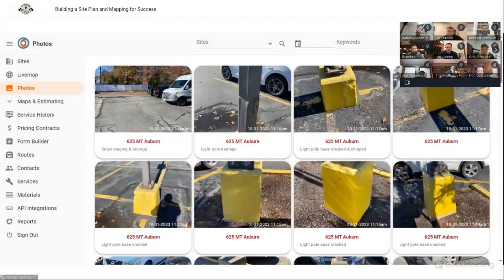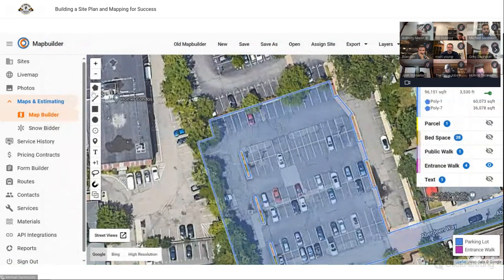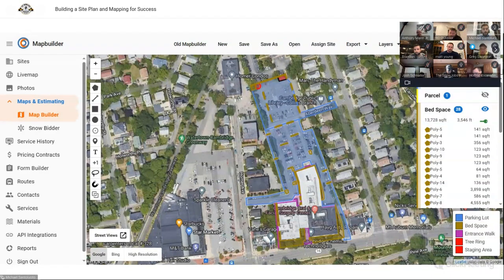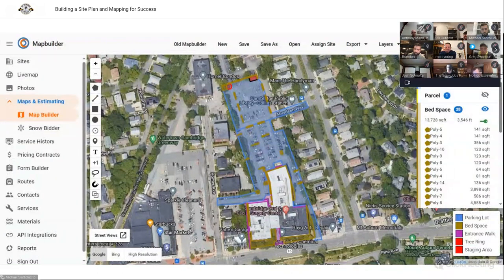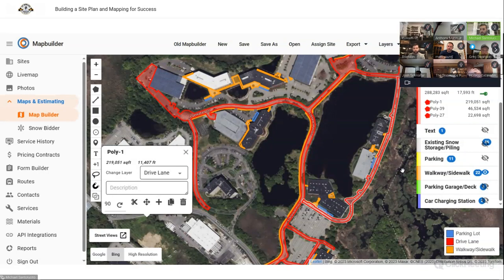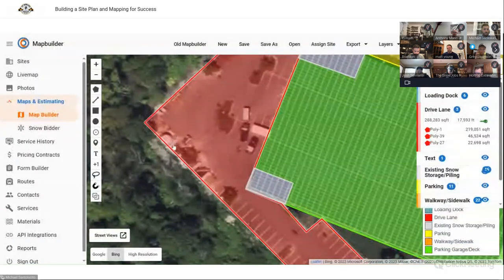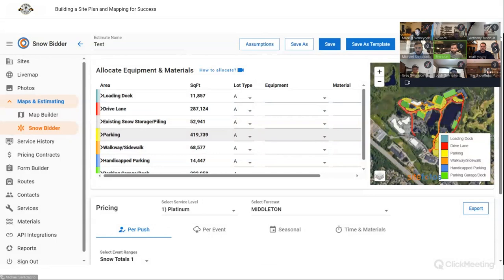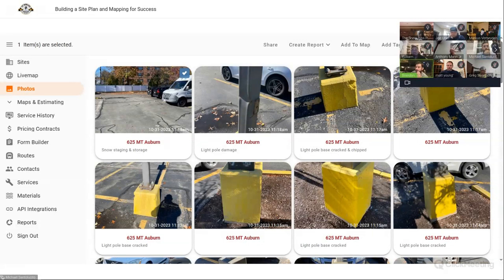SnowJobs Nation Webinar Series: Building a Site Plan and Mapping for Success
Mike Santolucito from Outdoor Pride spends some time showing fellow snow professionals how to build a site plan, and detailed site map using the program Sitefotos.  Learn the tricks and tips on how to make your snow removal site maps stand out to your customers and team members